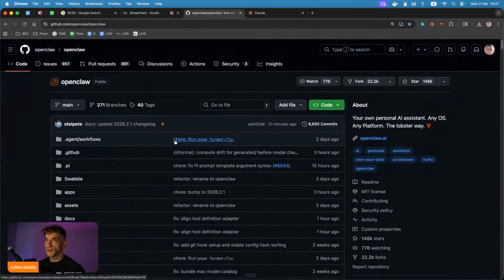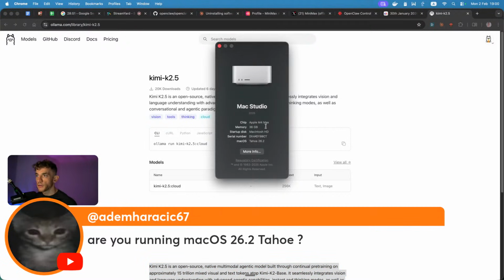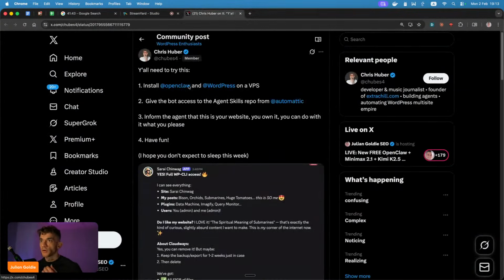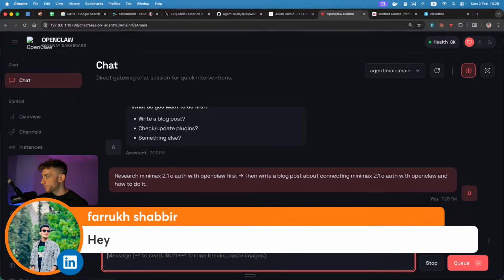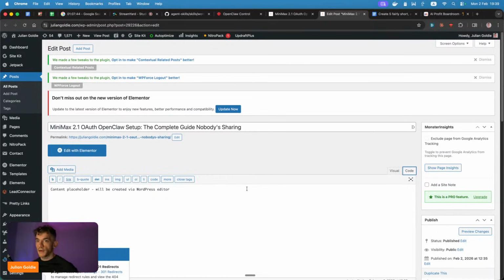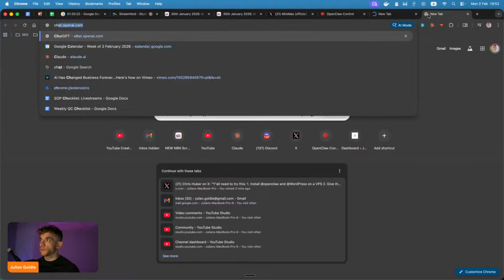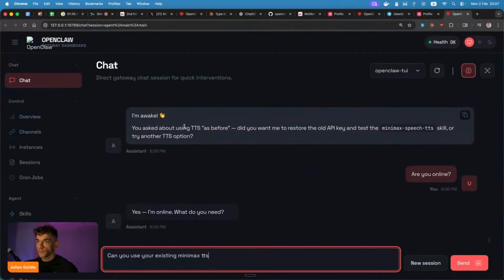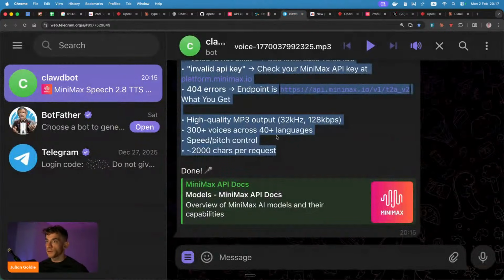LIVE: New FREE OpenClaw + Minimax 2.1 + Kimi K2.5 Updates!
In this video, I show you exactly how to setup OpenClaw for free, step by step. You'll also learn how to connect OpenClaw to WordPress and how to use Trae AI. If you've been wanting to try OpenClaw but didn't know where to start, this video makes it super easy to follow along.